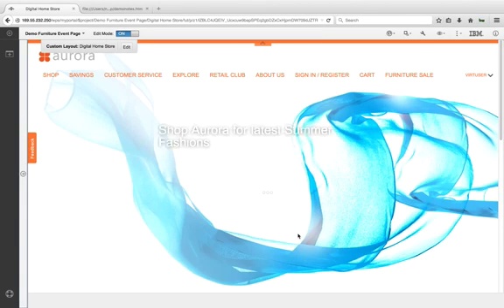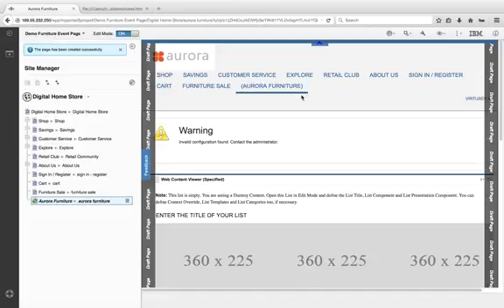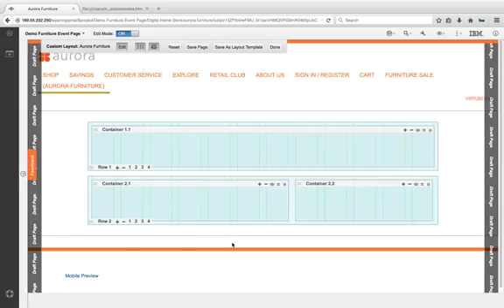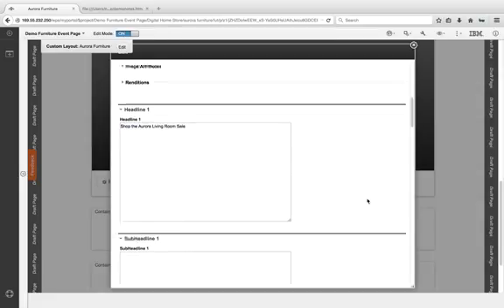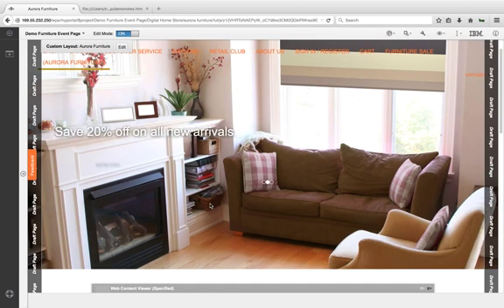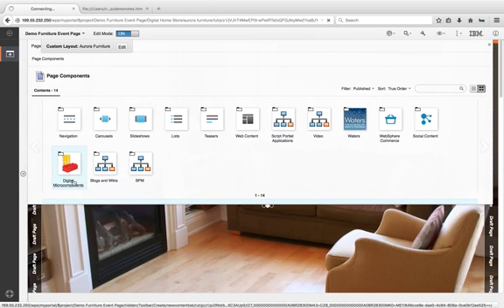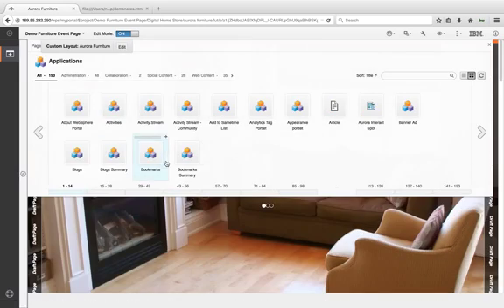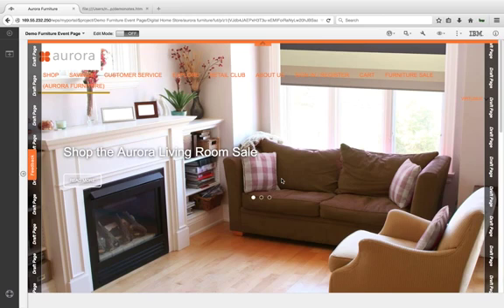IBM Digital Experience Page Creation Demo by Noel Singh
This DX WCM demo take 1) a blank page leveraging a OOB template, 2) customizes the layout 3) adds in both content and applications by drag and dropping and configuring (No coding).  This demo shows, how 3 part of the Commerce portfolio (DX, Commerce and Marketing) are simple and integrated.